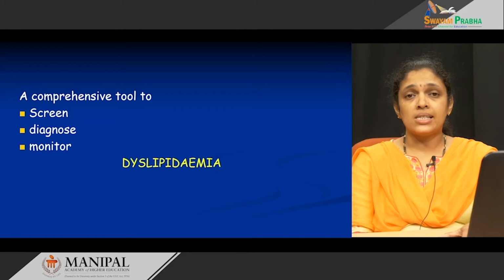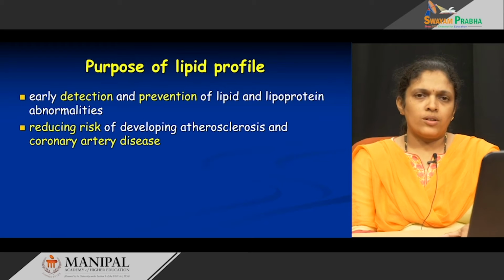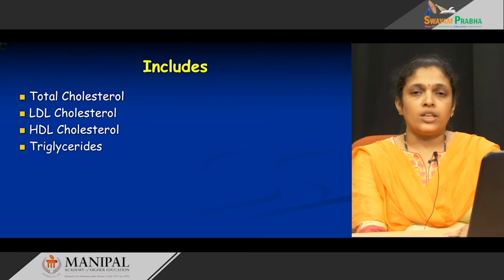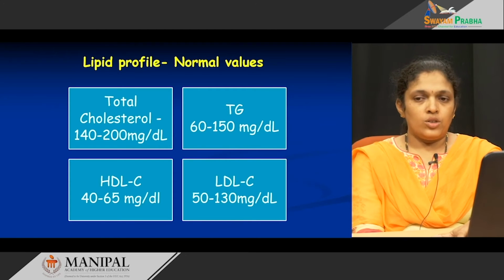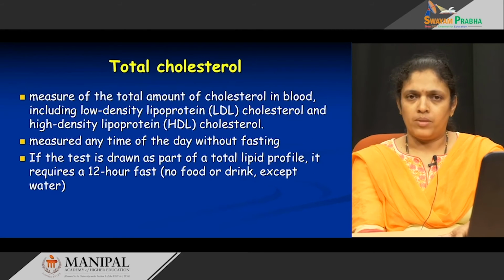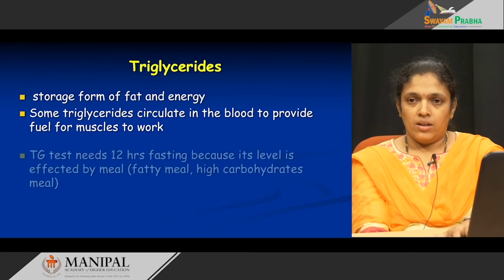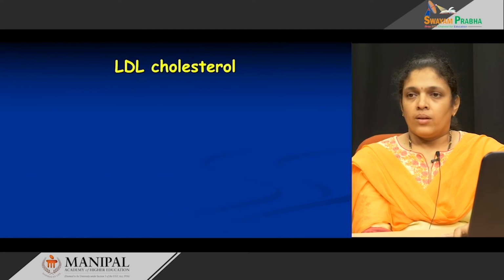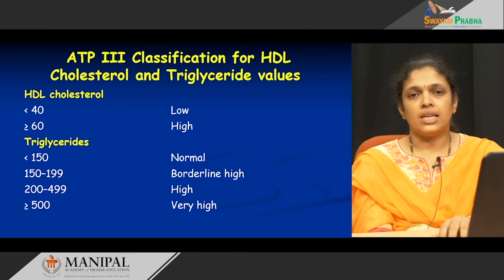Extended lipid profile L1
Subject: Medicine
Course: Biochemistry